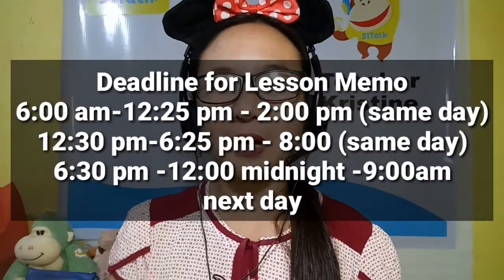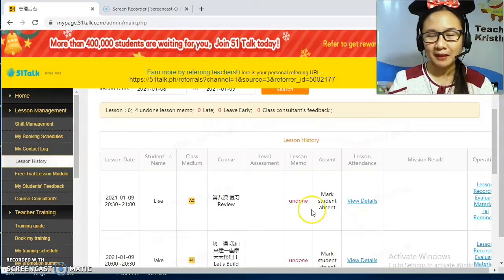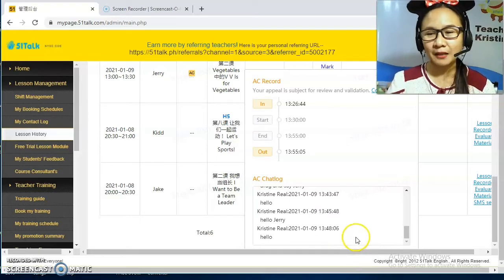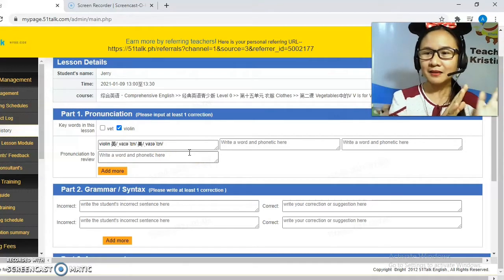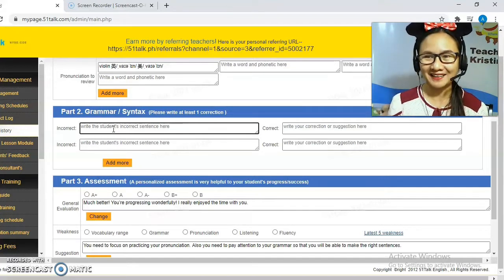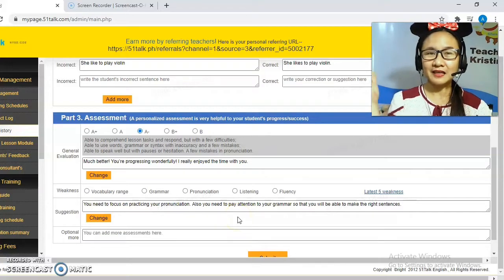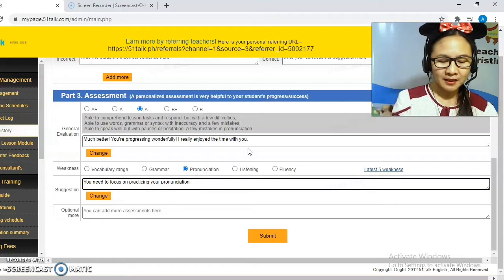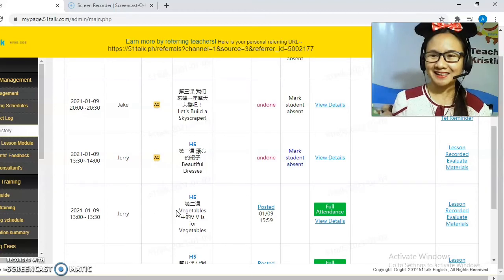How to make Lesson Memo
Lesson Memo made easy.

BE PART OF THE GROWING FAMILY OF 51TALK.
EARN INCOME WHILE AT HOME AT 51TALK

My skype account: live:30a82c7f07deded0
Let's be friends on messenger: Kristine Sanchez Regual-Gallardo

Watch the complete video playlist of the following in my YouTube Channel Playlists
- 51TALK APPLICATION PROCESS
- 51TALK DEMO CLASSES
- NEW TEACHERS GUIDE TUTORIALS

Good luck and God Bless You all
Best regards – Teacher Kristine